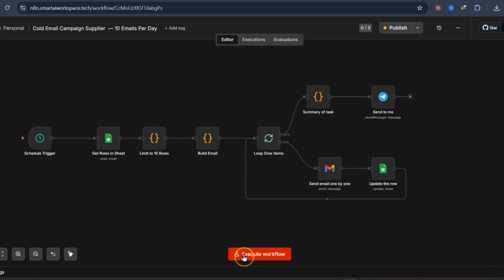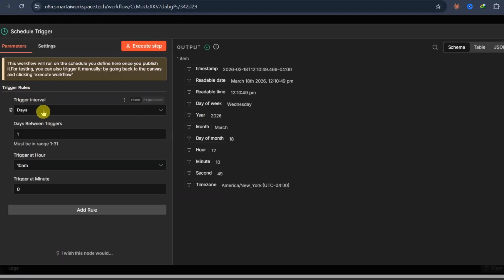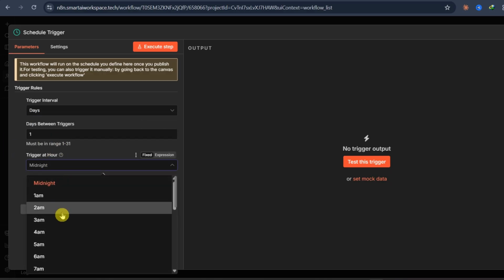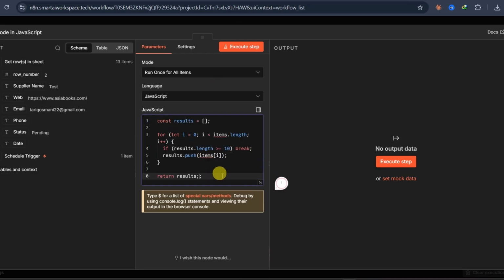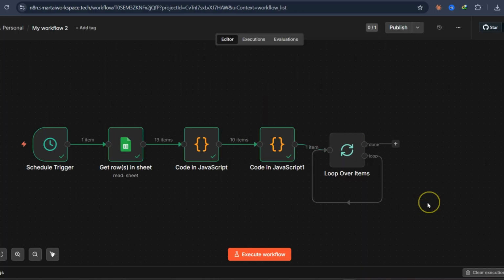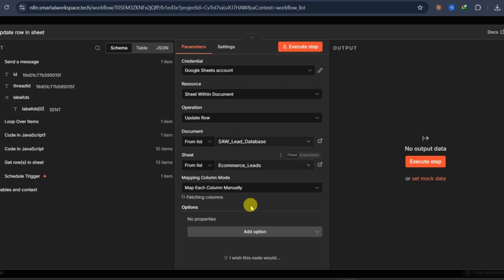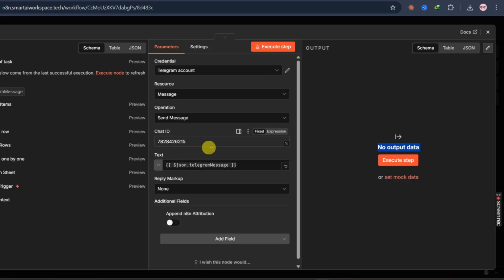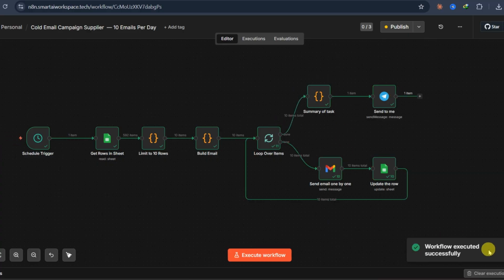Stop Sending Cold Emails Manually! Build This n8n Automation in 11 Minutes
🤖 Build a Fully Automated Cold Email System with n8n — 100% FREE!
In this tutorial, I'll show you step-by-step how to build an n8n workflow that sends 10 personalized cold emails every single day — automatically! It updates your Google Sheet, avoids duplicate emails, and sends you a full campaign report on Telegram. And it runs while you sleep. 😴
⚠️ I'll also reveal the #1 spam mistake people make when automating cold emails — and the simple fix that saves your Gmail account!

🔧 What You'll Build:
✅ Auto-pull leads from Google Sheets
✅ Personalize each email automatically
✅ Send 10 emails/day via Gmail with delay protection
✅ Update lead status to avoid duplicates
✅ Get a daily summary report on Telegram
🛠️ Tools Used (All FREE):
• Google Sheets — Lead tracking
• Gmail — Email sending
• Telegram — Daily reports

📌 Timestamps:
0:00 – What We're Building
1:00 – Google Sheets Setup
2:30 – Building the Workflow Node by Node
7:00 – The Spam Mistake & How to Fix It (IMPORTANT!)
9:00 – Live Test
10:30 – Get the Workflow JSON

💬 Comment "WORKFLOW" below and I'll send you the full n8n workflow JSON file for FREE!
🔔 Turn on the BELL so you never miss a workflow!
Want to stop wasting hours sending cold emails manually? 🔥

In this short, I show you a piece of my fully automated system for cold email automation. It runs every 24 hours, sending 10 personalized emails to potential clients completely on its own, demonstrating true sales automation. This setup allows you to automate emails and streamline your entire email outreach process, freeing up your time for other crucial business automation tasks. All this is built using n8n, ensuring efficient workflow automation and seamless gmail automation.